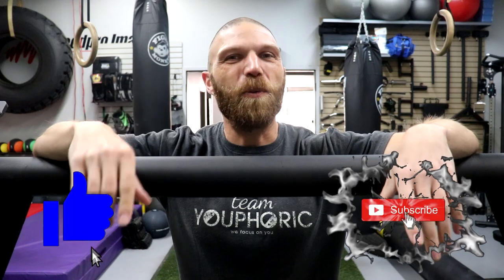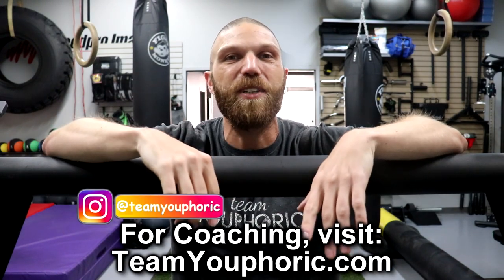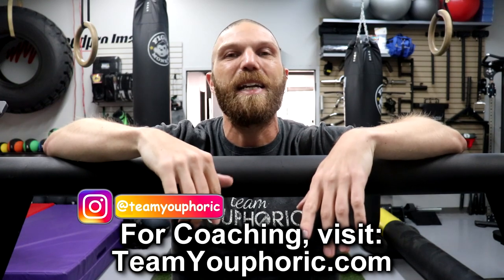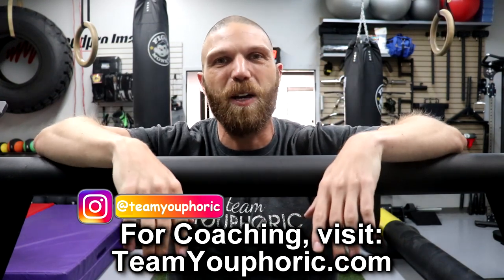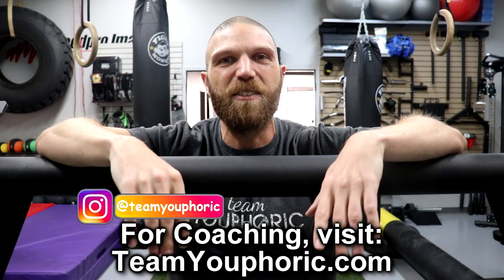Y-1 ROGUE YOKE Review | Best Strongman Training Equipment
Have you tried the Y-1 Rogue Yoke??? Try the Gym Pin King Pin!!! Holistic Health Coach, Stephen Daniele, reviews one of his favourite pieces of Strongman Training Equipment; the Y-1 @roguefitness Yoke!!!

⏰TIMESTAMPS⏰
0:00 Preview of the Y-1 Rogue Yoke Review
0:11 My Review of the Y-1 Rogue Yoke
0:18 What are the Features of the Y-1 Rogue Yoke???
0:36 What is the Y-1 Rogue Yoke Used For???
1:12 What are the Pro's of the Y-1 Rogue Yoke???
1:55 What are the Con's of the Y-1 Rogue Yoke???
2:10 Who Can Benefit from the Y-1 Rogue Yoke???
2:21 Who Won't Benefit from the Y-1 Rogue Yoke???
2:30 My Overall Thoughts of the Y-1 Rogue Yoke???
2:41 Thanks for Tuning In. Please Like, Share, Comment, and Subscribe!!!

If you would like help with your nutrition or exercise plan, schedule a Nutritional Medicine Profiling consultation or a Structural Balance Assessment to see how we can help you